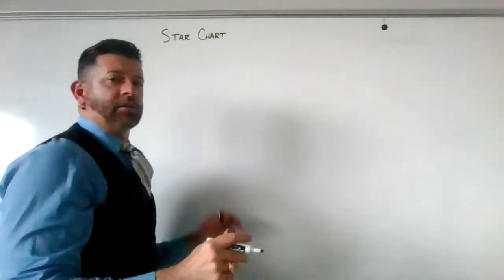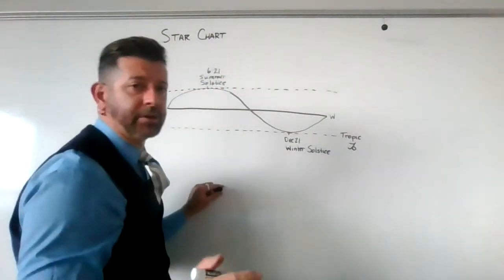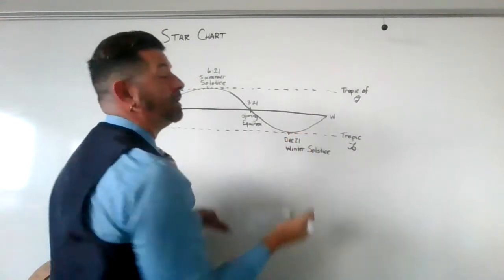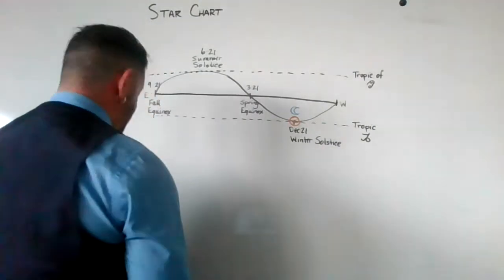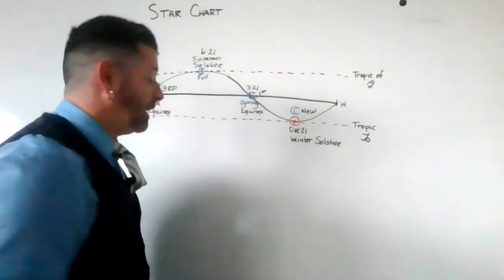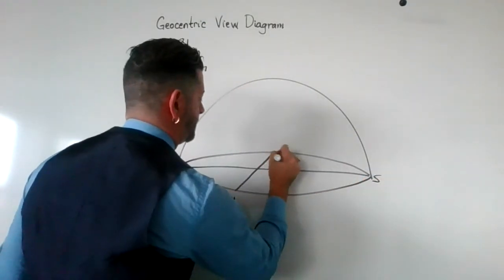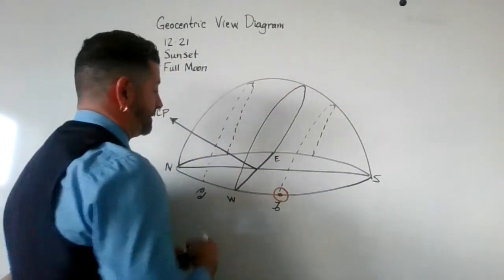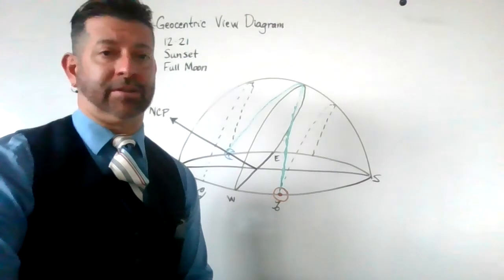Moon Phases on Star Charts and Geocentric Diagrams